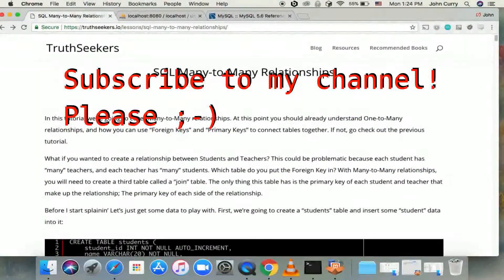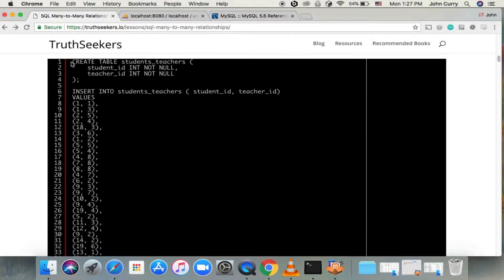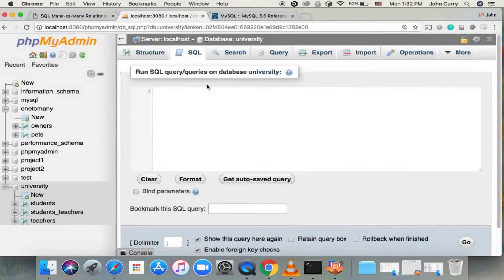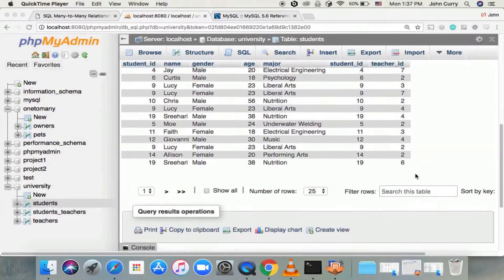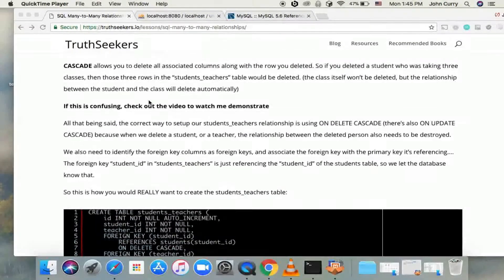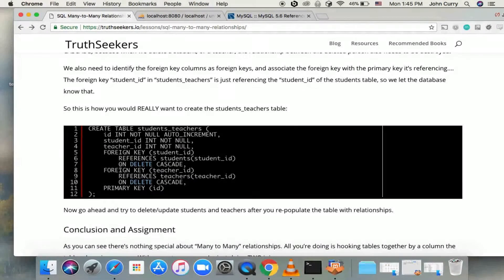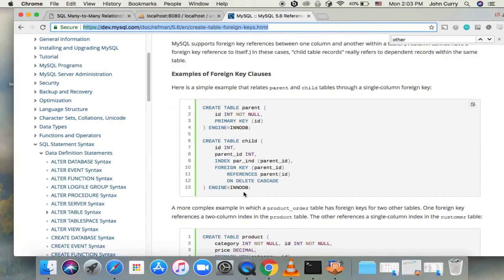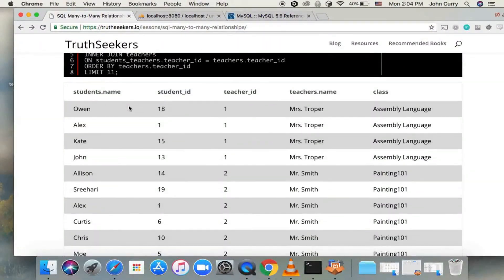Many to Many Relationships in SQL: Database Relationships Tutorial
Many to Many Relationships in SQL

In this Mysql tutorial we're going to talk about Many to Many Relationships, and how you can use them to create powerful and flexible databases and tables in SQL. Database relationships in SQL rely on the concept of Primary keys and Foreign keys. You're going to need to have a solid understanding of how foreign keys work to realize the power of Relational databases.

Here's a timeline for our Learn sql tutorial
Video Timeline

00:26 - Start of the sql database tutorial

01:05 - Structure of Many to Many Relationship

02:44 - Observing the layout of a Many to Many relationship

04:20 - Joining Tables together

More Info